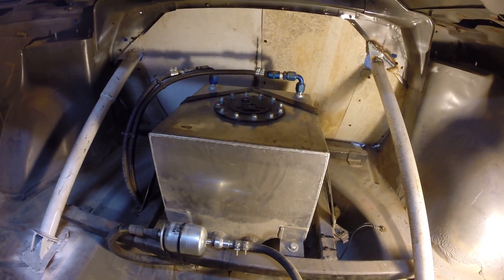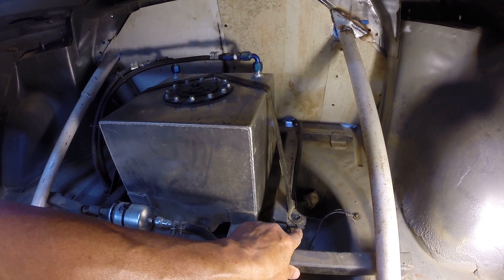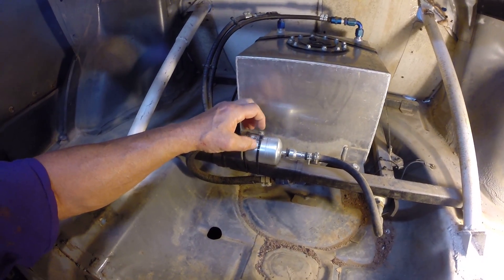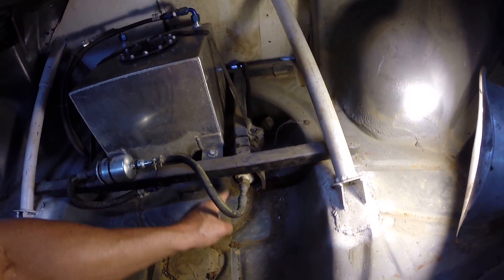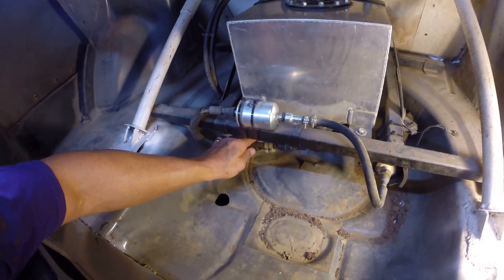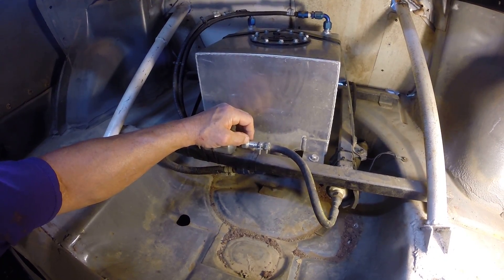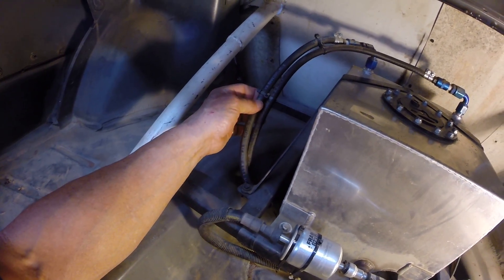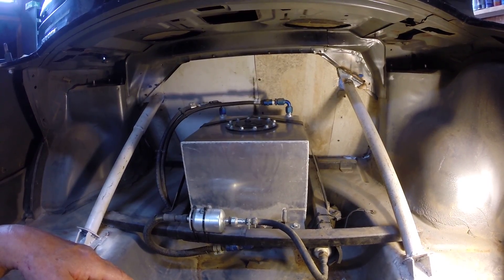Race car fuel system tour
Tour of the fuel system on my race car  Recorded with my GoPro camera.